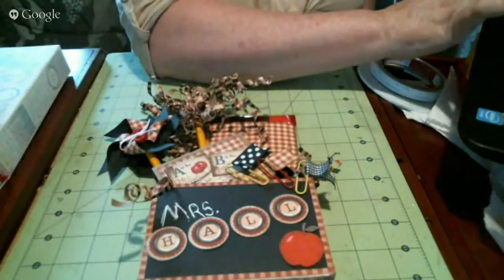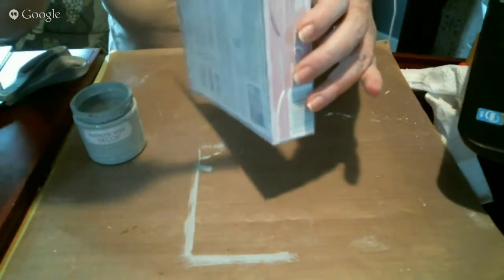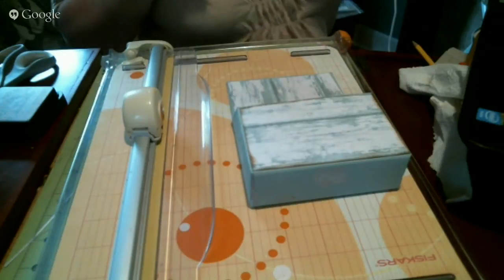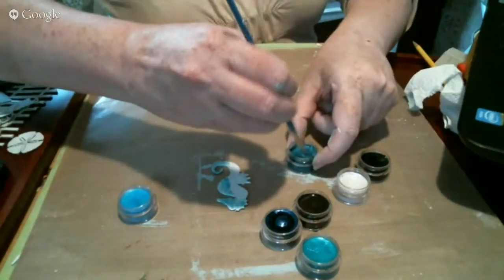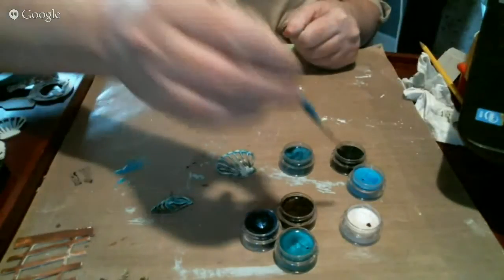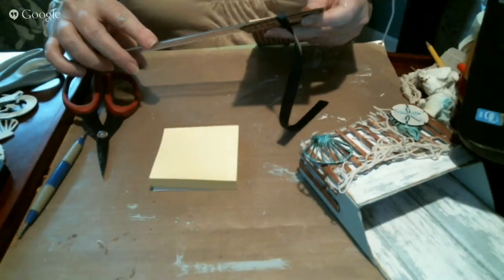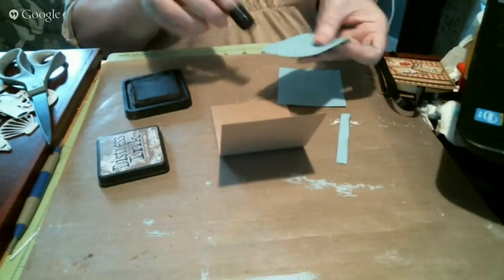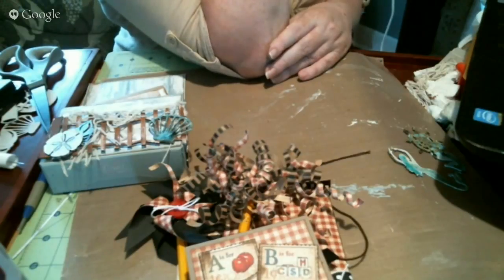Live With Deann Mini Desk Organizer Part 1